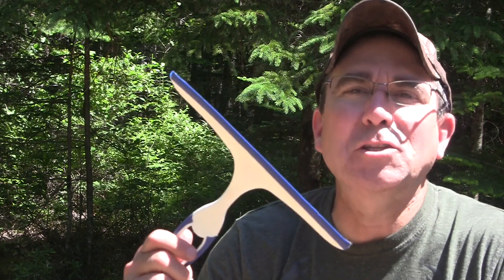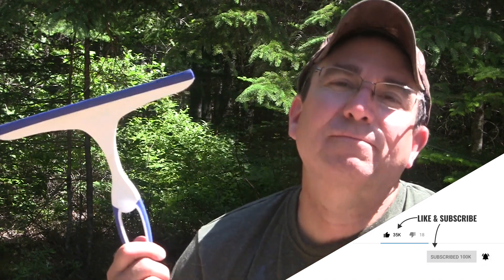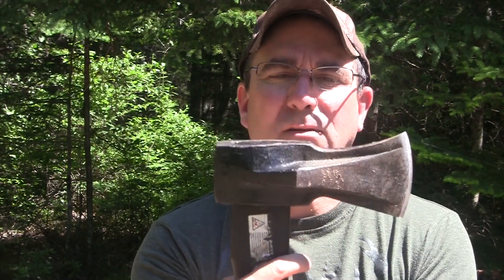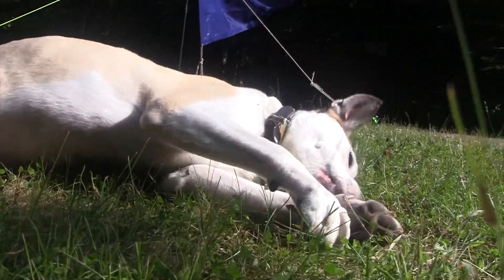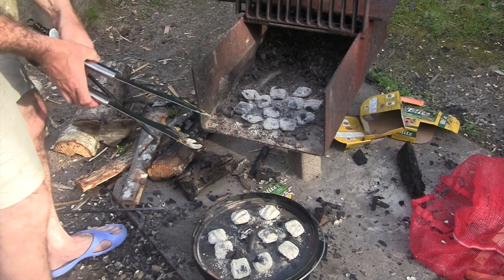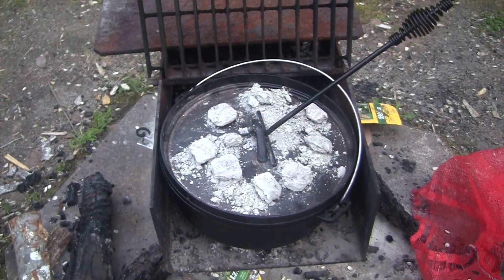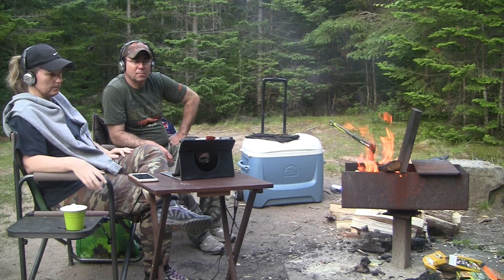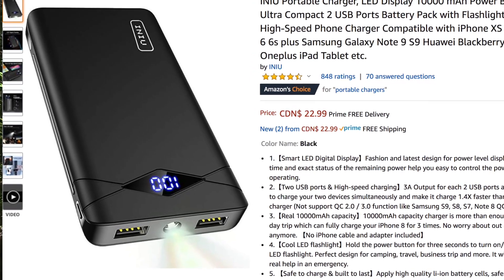Camping Tips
Here are some easy camping tips that are inexpensive but will make your life so much easier while camping. If you are a beginner or experienced camper these camping tips may be unique and help improve your camping life.

Battery packs $22.99

Honeywell fans $19.99

For tarps check out Walmart, Princess Auto and Canadian Tire.

Camping torch $27.99

Adventures Outdoors highlights the hunting, fishing, camping, outdoor cooking, hiking and ATV adventures of Frank Zinck. Frank works in Information Technology and is an avid martial artist and is the owner of Budocentral Martials Arts where he and his wife Johanne teach Kyushu-Ryu Ju-Jitsu, Karate-do Shotokai and WASP (a women’s self defence class) You can find more info on their club Frank lives in Halifax, Nova Scotia and was born in Newfoundland and has a passion for anything outdoors.